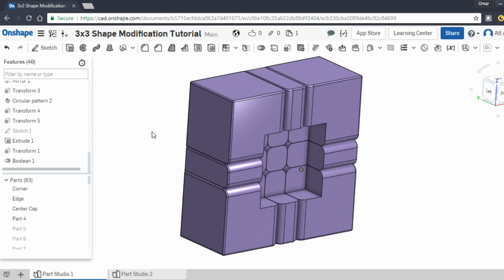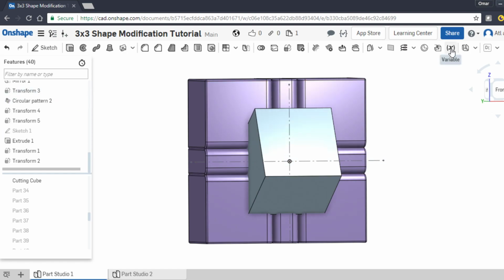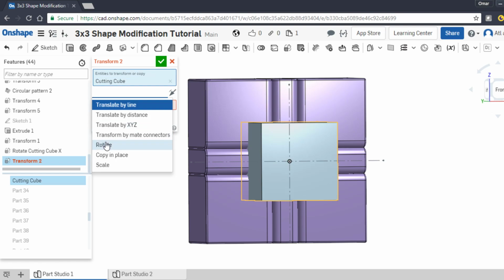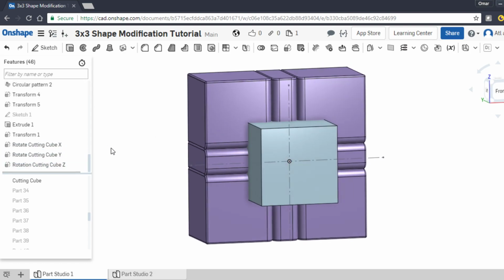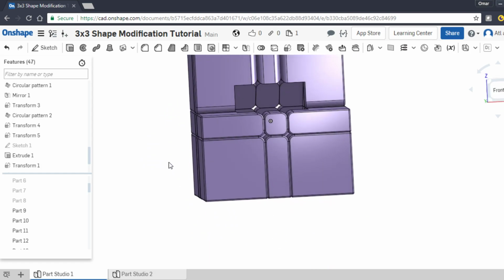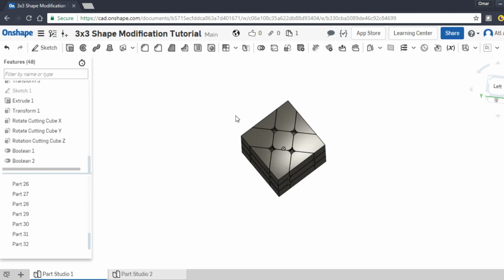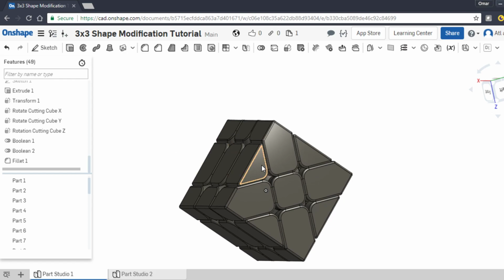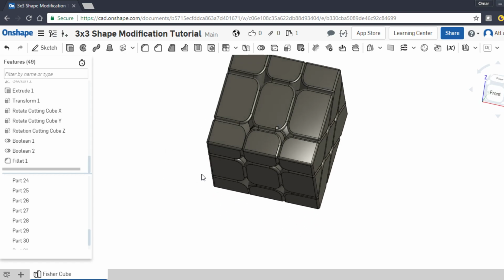Part 3 - 3x3 Shape Modifications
This series covers several shape modification for the 3x3 cube. This series was inspired by rcpongo's Blender series from few years ago.